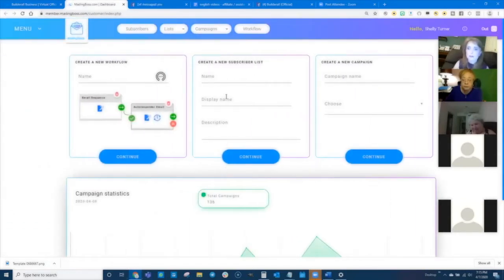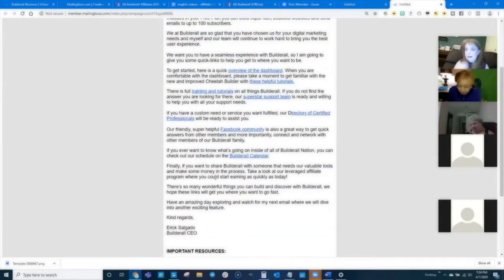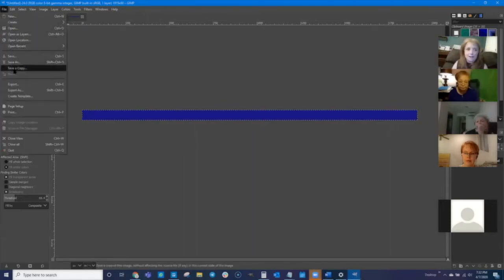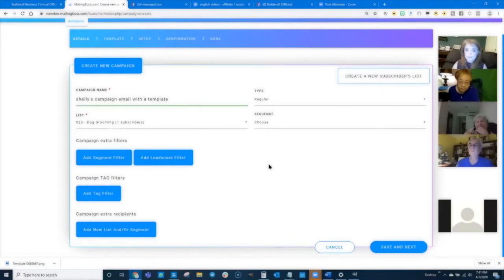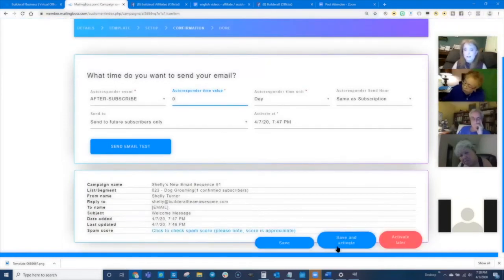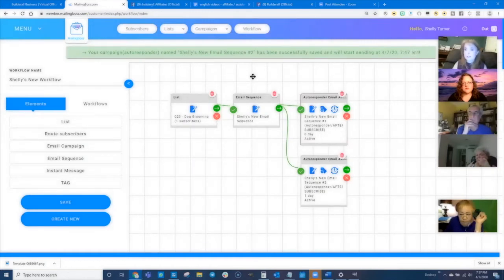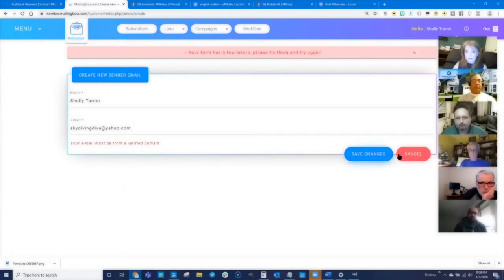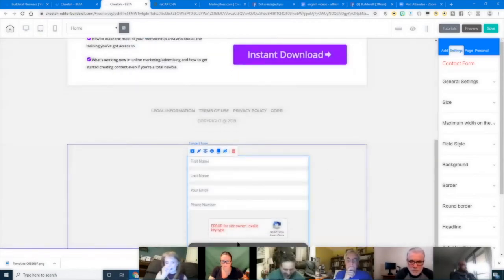Using Templates for Emails in Mailing Boss